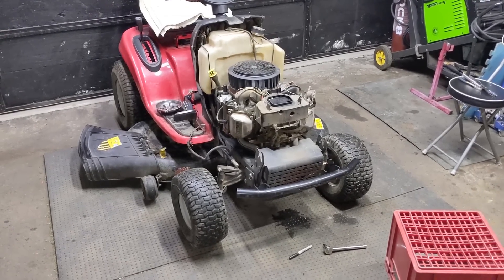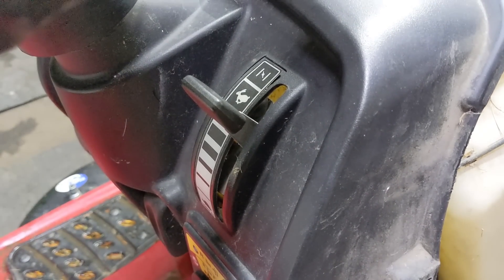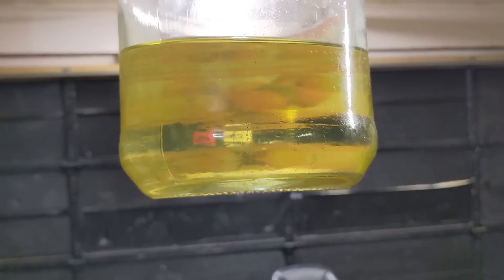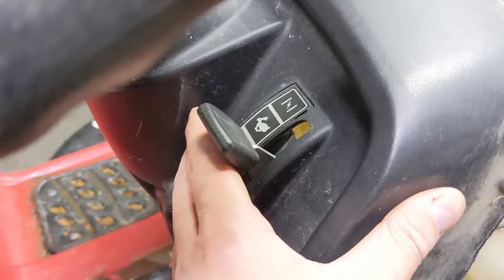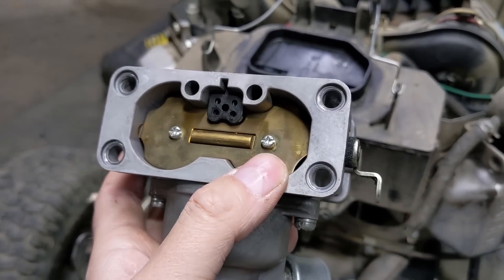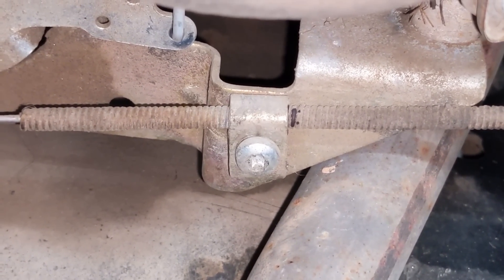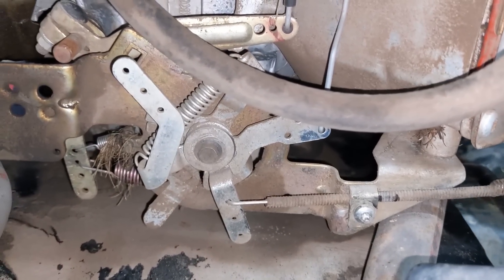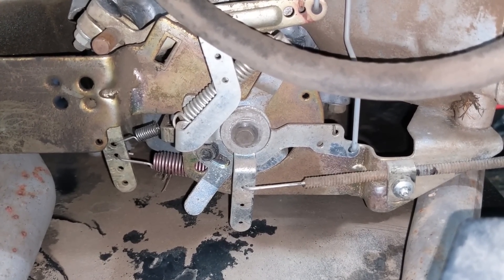Riding Lawn Mower Won't Start? - Try This!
Today we'll be working on a Troy-Bilt riding lawn mower that won't start.

We worked on this riding mower last year, when I had to replace the starter.

Kohler has 3 generations of starters for these SV series engines, and only the 3rd generation starter should be installed, due to the previous generation starters having significant design flaws.

Once I get it started using some carb spray, it runs perfectly smooth.

So what's the issue? Well, this mower has a speed control lever (that adjusts the engines RPM) that also has the carburetors choke cable integrated into it.

Over time, this cable can shift sideways from the spring tension (and also from the vibration of the engine).

If this cable is not properly adjusted, when you engage the choke lever on the center console (near the steering wheel) the choke plate inside the carburetor will not close fully.

If this choke plate does not close fully, your engine most likely will not start when cold, as the engine needs the carburetor to produce a rich mixture (less air and lots of fuel) to start.

Follow the steps in this video, and you'll have your riding mower fully operational once again!

Bitcoin: 1NYgPvcvBWuhGRewsLE4Scy1cbzwndh5hZ